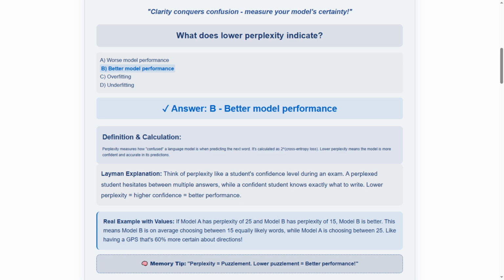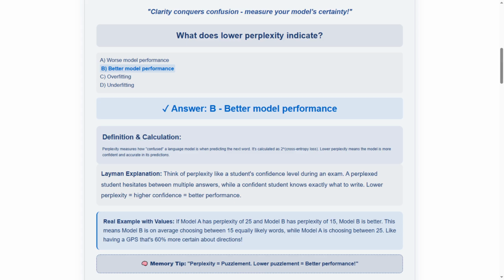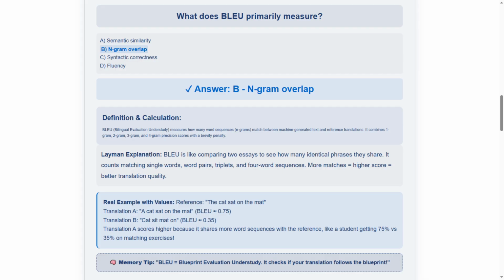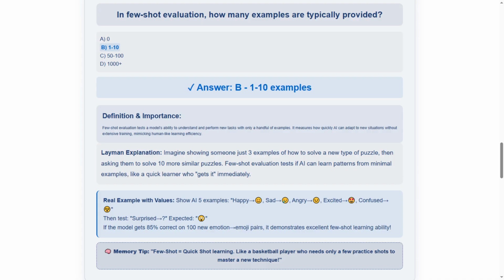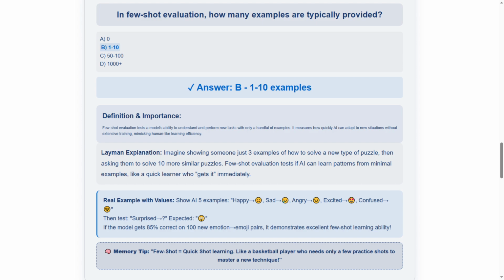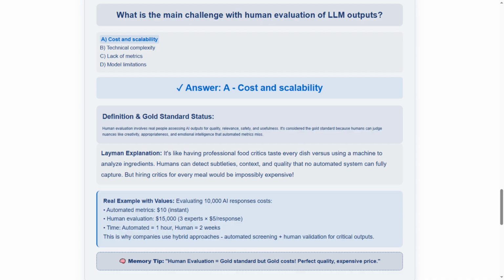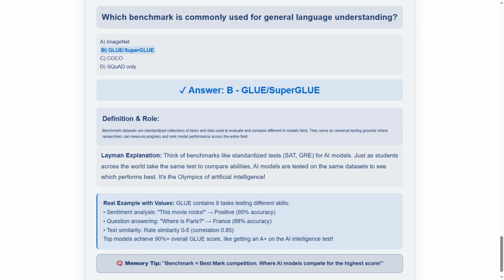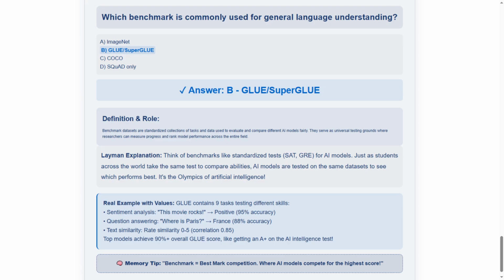LLM Interview Questions Part VII - Evaluation and Metrics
Master AI Evaluation Metrics in Just 9 Minutes! 🚀
Ready to unlock the secrets of measuring AI excellence? This comprehensive guide breaks down the 5 most critical evaluation metrics that every AI enthusiast, student, and professional needs to know!
What You'll Master:
🎯 Perplexity - Discover why lower numbers mean better AI performance and learn the confusion meter that reveals model confidence
📊 BLEU Score - Understand how AI translation quality is measured through word-matching techniques and n-gram overlap analysis
🧠 Few-Shot Evaluation - Explore how AI learns from just 1-10 examples, mimicking human-like rapid learning abilities
👥 Human Evaluation - Learn why humans remain the gold standard for AI assessment and the cost challenges involved
🏆 Benchmark Datasets - Uncover how GLUE/SuperGLUE and other standardized tests rank AI models like the Olympics of artificial intelligence
Perfect For:
✅ AI students and beginners
✅ Machine learning enthusiasts
✅ Data scientists expanding their knowledge
✅ Anyone curious about how AI performance is measured
✅ Tech professionals preparing for interviews
Why This Video Works:
🔥 Real examples with actual values and numbers
🔥 Simple explanations that anyone can understand
🔥 Memory tips for instant retention
🔥 Quick 90-second segments per concept
🔥 Motivational approach that keeps you engaged
Each metric is explained with crystal-clear definitions, real-world examples, and practical applications. No confusing jargon - just straight-forward explanations that stick!
Key Takeaways:
💡 Lower perplexity = better AI performance
💡 BLEU measures word sequence matching, not meaning
💡 Few-shot learning uses 1-10 examples for rapid adaptation
💡 Human evaluation costs 1500x more than automated metrics
💡 Benchmark datasets are the universal report cards for AI
Whether you're starting your AI journey or advancing your career, these evaluation metrics are fundamental knowledge that will elevate your understanding of artificial intelligence performance measurement.
Topics Covered:
Get ready to measure AI like a pro! Every expert was once a beginner - your journey to AI evaluation mastery starts now!